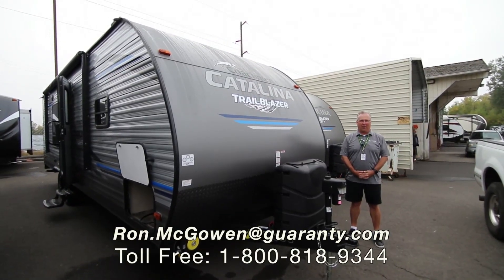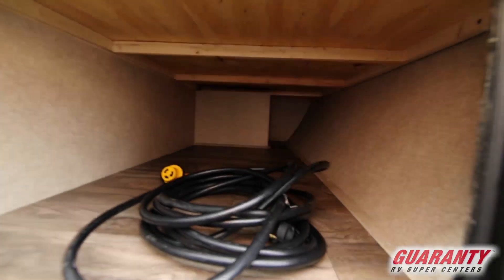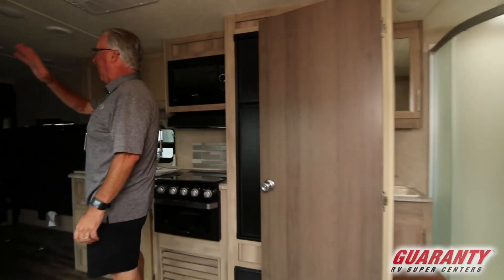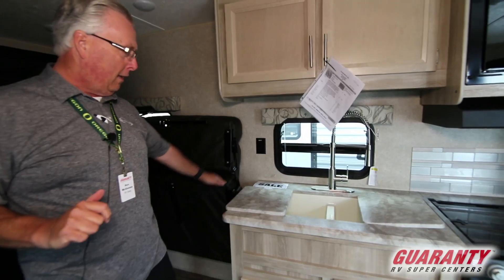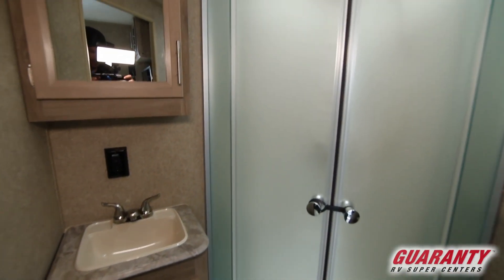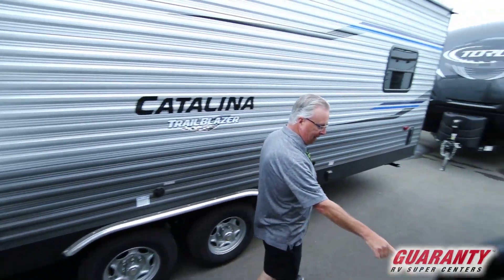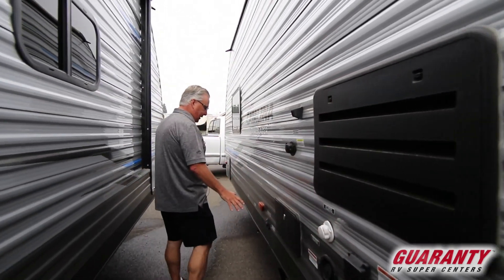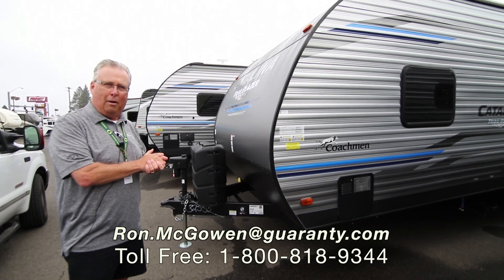2019 Coachmen Catalina 26 TH Toy Hauler Travel Trailer • Guaranty.com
T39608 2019 Coachmen Catalina 26TH—With more than 50 years of providing adventure and freedom, Coachmen is dedicated to helping enrich your life. When you take to the road with this 2019 Coachmen Catalina 26TH toy hauler, you’ll have everything you need when you hit the dunes, dirt tracks, or raceway—a place to sleep, eat, bathe, and kick back after a day of exhilarating rides.

It’s easy to whip up scrumptious meals with the three burner stovetop, oven, and microwave in the RV kitchen. The two-door refrigerator will keep your drinks cold and your ice cream frozen.

After a day full of activities, you’ll want to kick back and relax. Step inside and you’ll find many options, starting with two lounge chairs, and two sofas in the garage area. Or, set up the party deck, and put some camp chairs out if want to continue enjoying the night.

Other notable features:
• 32 inch flat screen TV,
• Remote operated power awning,
• Power tongue jack
• Front diamond plate rock guard,

Check out this 2019 Coachmen Catalina 2018 Coachmen Catalina 26TH at Guaranty RV and take the adventure with you wherever you go.